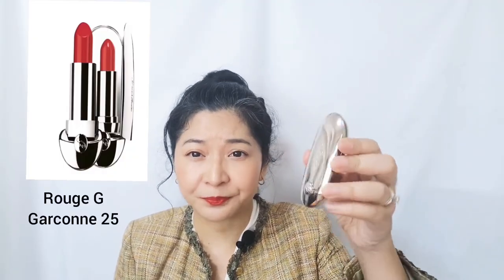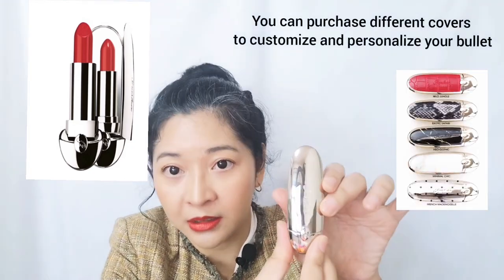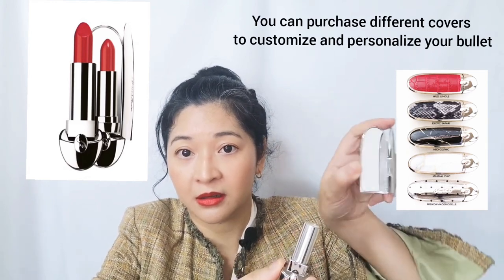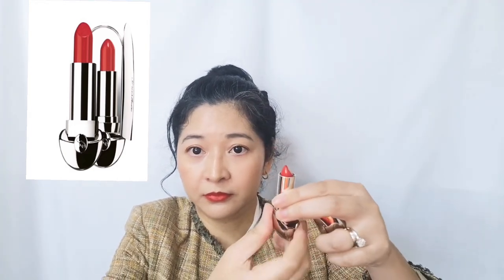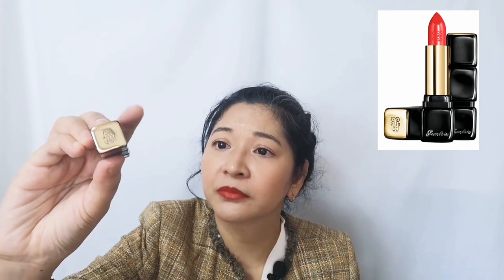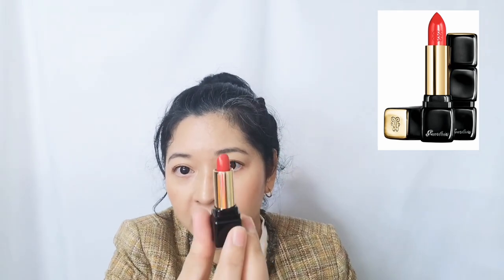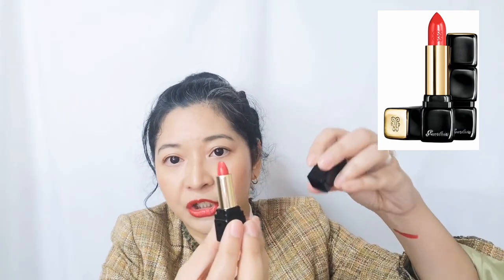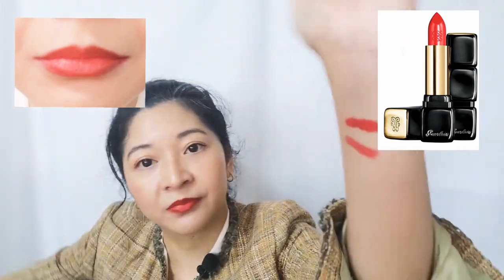Red Lipstick: Guerlain Rouge G and Kiss Kiss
Guerlain Rouge G 25 Garconne
Guerlain Kiss Kiss 325 Rouge Kiss iconic Red